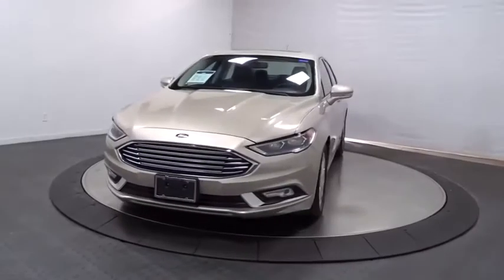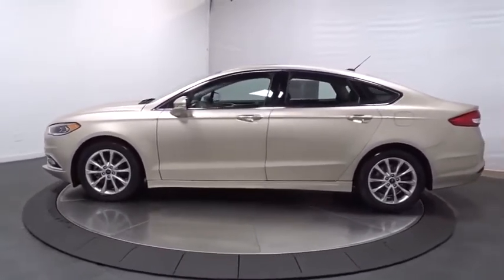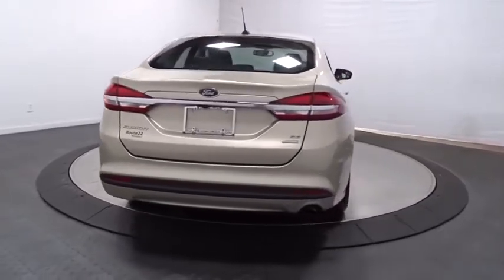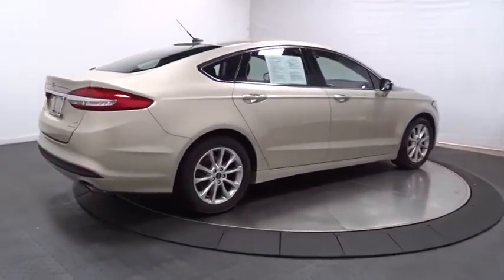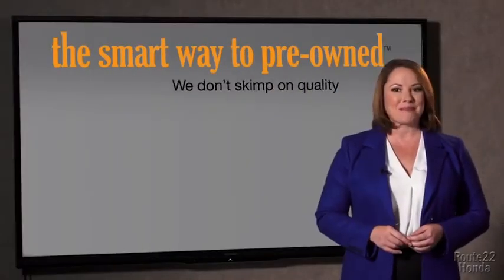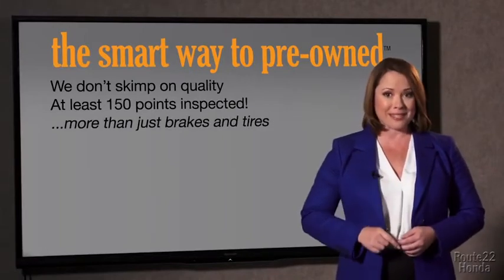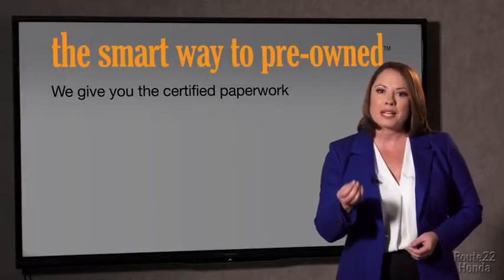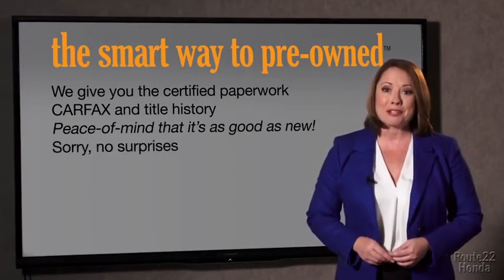2017 Ford Fusion Hillside, Newark, Union, Elizabeth, Springfield, NJ H22335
Gold  2017 Ford Fusion available in Hillside, New Jersey at Route 22 Honda. Servicing the Newark, Union, Elizabeth, Springfield, NJ area.

LOADED!! EVERY OPTION LEATHER MOONROOF!!! INEXPENSIVE ONE OWNER !!! GREAT 1ST TIME BUYER OR CREDIT BUILDER VEHICLE!!! SMART WAY TO PRE-OWNED Ever wonder exactly what youre getting when purchasing a used vehicle? Its difficult to know what you're truly getting into when taking on the wheel of a pre-owned vehicle. Luckily, each of our pre-owned vehicles are put through a vigorous 150-point inspection. With the smart way to pre-owned, we include a vehicle history report as well as a title check on every pre-owned vehicle in stock. This way, you know that the vehicle you are purchasing has not been affected by circumstances such as natural disasters (i.e. Hurricane Harvey and Irma), Odometer rollback, Factory Lemon-Law Buyback, Salvage/Rebuilds, Washed Title and road accidents. With the smart way to pre-owned, you and your passengers can feel safe in the seats of your newly-bought, pre-owned vehicle. We invite you to stop in and visit our state of the art showroom conveniently located on Route 22 West in Hillside, New Jersey, just 2 miles West of Newark International Airport. Pre-owned vehicles are sold cosmetically as-is. Vehicles over 7 years old and / or 100,000 miles are sold as-is.PLEASE ASK US FOR YOUR FREE VEHICLE HISTORY REPORT. Note that we make every effort to ensure the accuracy of the information on our site however we use information from and through multiple sources and cannot guarantee accuracy or be responsible for typographical errors. At Route 22 HONDA, We Deliver Like Nobody Else!
Radio: AM/FM Stereo/MP3/Single-CD -inc: 6 speakers,Streaming Audio,Radio w/Seek-Scan, Clock, Speed Compensated Volume Control, Steering Wheel Controls and Radio Data System,Integrated Roof Antenna,2 LCD Monitors In The Front,SYNC Communications & Entertainment System -inc: enhanced voice recognition system, 911 Assist, 4.2 LCD screen, AppLink and 1 smart-charging USB port,LED Brakelights,17 X 7.5 Wheels,Chrome Grille,Light Tinted Glass,Fully Automatic Projector Beam Halogen Daytime Running Lights Preference Setting Headlamps w/Delay-Off,Tires: P235/50R17,Wheels: 17 Premium Painted Luster Nickel,Speed Sensitive Variable Intermittent Wipers,Body-Colored Rear Bumper,Body-Colored Door Handles,Perimeter/Approach Lights,Fixed Rear Window w/Defroster,Body-Colored Front Bumper,Trunk Rear Cargo Access,Fully Galvanized Steel Panels,Clearcoat Paint,Steel Spare Wheel,Chrome Side Windows Trim,Body-Colored Power Side Mirrors w/Convex Spotter and Manual Folding,Compact Spare Tire Mounted Inside Under Cargo,Power Rear Windows,2 Seatback Storage Pockets,Manual Tilt/Telescoping Steering Column,Remote Keyless Entry w/Integrated Key Transmitter, Illuminated Entry, Illuminated Ignition Switch and Panic Button,Instrument Panel Bin, Driver / Passenger And Rear Door Bins,Remote Releases -Inc: Power Cargo Access,Securilock Anti-Theft Ignition (pats) Engine Immobilizer,Rear Cupholder,Carpet Floor Trim and Carpet Trunk Lid/Rear Cargo Door Trim,Full Cloth Headliner,Trip Computer,Cargo Space Lights,Redundant Digital Speedometer,Front Cupholder,Keypad,Delayed Accessory Power,Metal-Look Gear Shifter Material,Power Fuel Flap Locking Type,Driver And Passenger Visor Vanity Mirrors w/Driver And Passenger Illumination,Manual Air Conditioning,Manual Adjustable Rear Head Restraints,Fade-To-Off Interior Lighting,Power Door Locks w/Autolock Feature,Perimeter Alarm,Systems Monitor,Front And Rear Map Lights,FOB Controls -inc: Cargo Access and Windows,Compass,3 12V DC Power Outlets,Seats w/Cloth Back Material,SYNC Services Selective Service Internet Access,Digital/Analog Display,Driver Seat,Cruise Control w/Steering Wheel Controls,HVAC -inc: Underseat Ducts and Console Ducts,Cloth Front Bucket Seats -inc: 10-way power driver seat w/2-way power lumbar (fore/aft, up/down w/recline, tilt) and 6-way power passenger seat (fore/aft, up/down w/recline),Passenger Seat,Driver Foot Rest,Air Filtration,60-40 Folding Bench Front Facing Fold Forward Seatback Cloth Rear Seat,Interior Trim -inc: Metal-Look Instrument Panel Insert, Metal-Look Door Panel Insert, Metal-Look/Piano Black Console Insert and Chrome Interior Accents,Day-Night Rearview Mirror,Full Floor Console w/Covered Storage, Mini Overhead Console w/Storage and 3 12V DC Power Outlets,Front Center Armrest and Rear Center Armrest,Illuminated Locking Glove Box,Proximity Key For Push Button Start Only,Power 1st Row Windows w/Front And Rear 1-Touch Up/Down,Outside Temp Gauge,Cloth Door Trim Insert,Gauges -inc: Speedometer, Odometer, Engine Coolant Temp